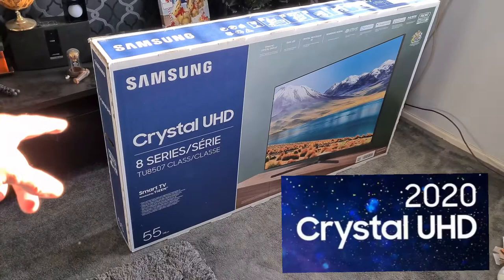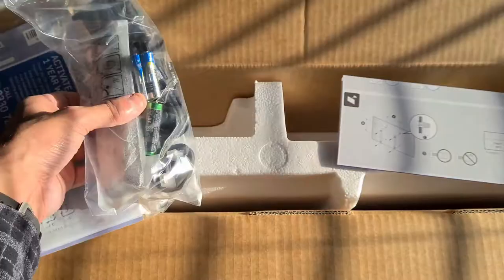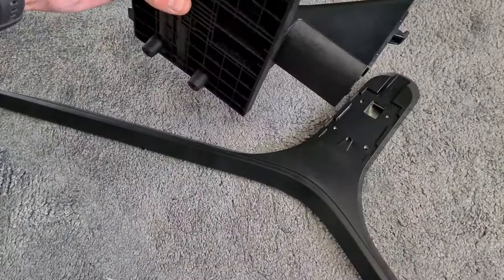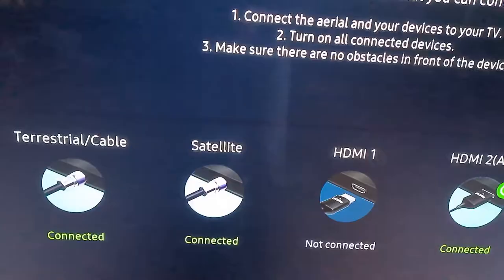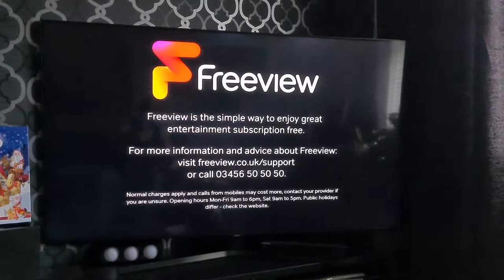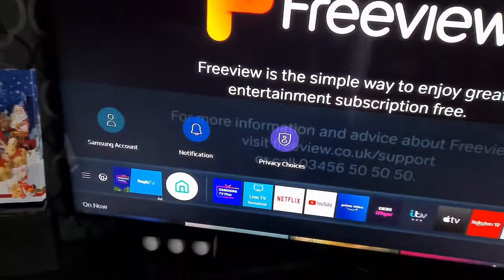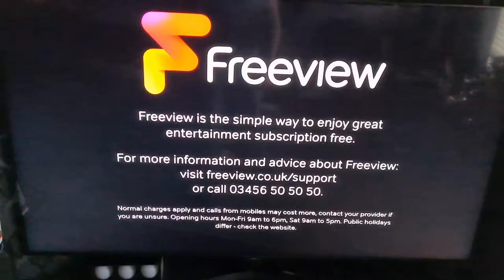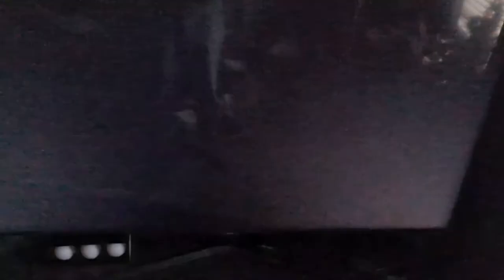How To Set Freeview Freesat Channels Samsung Smart Crystal UHD 4K TV 55 65 75 Series 8000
Freesat and Freeview HD, and Samsung TV Plus Settings / Auto Tuning. Bixby, Alexa & Google Assistant UE55 UE65 models 8000, 8300, 8500, 8507 SAMSUNG Smart 4K Ultra HD HDR LED Television.

Crystal Processor 4K
Dual LED, HDR 10+, Dolby Digital Plus
Freesat, Freeview Hd and Samsung TV Plus.
Bixby, Alexa & Google Assistant.
4K Resolution 3,840 x 2,160

Press the channel list on your remote (CH LIST)
scroll left then up to Terrestrial / Satellite / Freesat.   you need those aerials connected to see view listings.

00:00 Introduction
00:30 Specs & Voice Assistants
01:30 Manuals & Remote Controls
02:40 HDMI, USB ports & Aerials
03:40 Assembling the stand
04:45 Channel setup
06:00 Choosing Freeview Satellite
06:25 WIFI
07:00 TV channel Guide
08:00 Freeview / Satellite Channel List
09:35 Home Menu / Icons
10:50 Voice Control